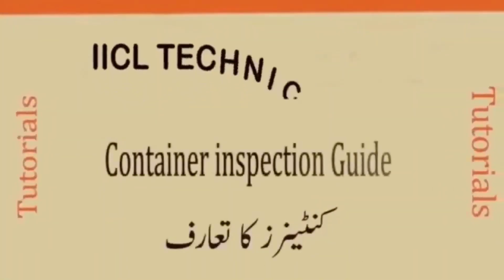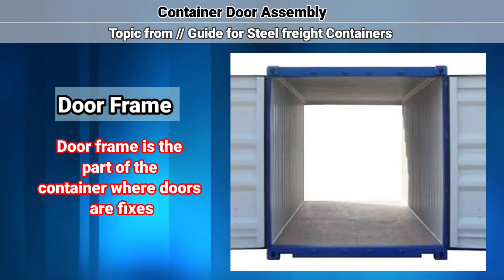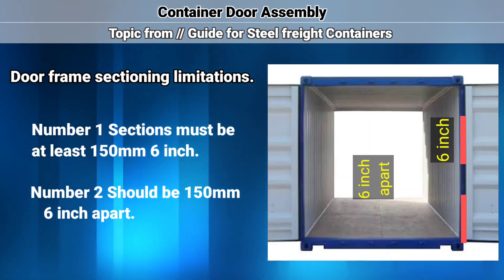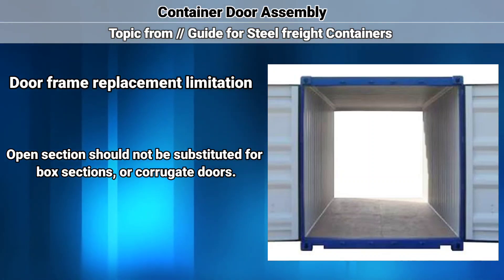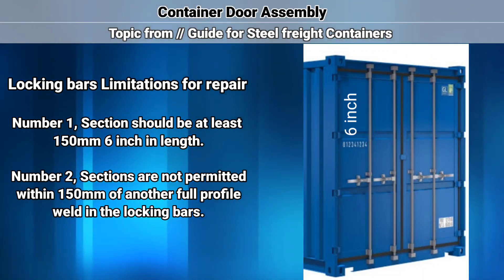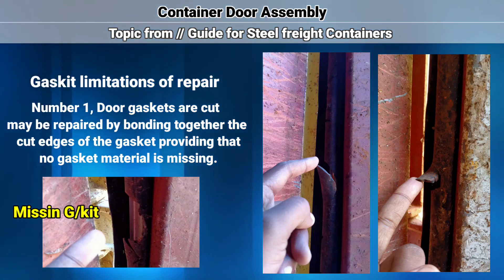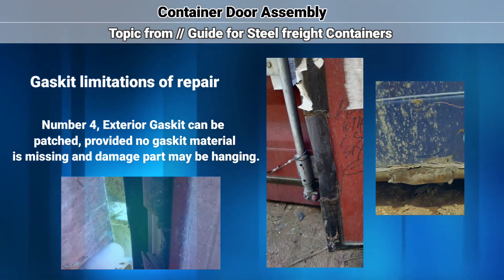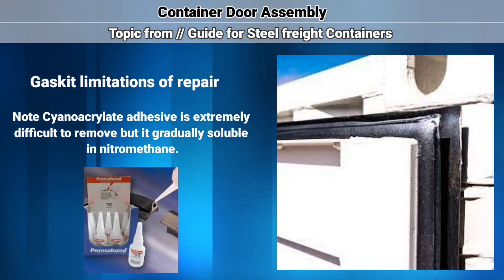Repair Limitations of Door Assembly according to IICL criteria. Locking bars/Gaskets/Hinges/ Frame.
In this video we are going to learn about Containers door assembly repairs according to world standard IICL criteria.

Complete guide for Shipping container inspection.
In this channel are going to learn types of Shipping
container & how container inspection & repairing is
performed according to IICL criteria.

Shipping related videos are uploaded here.

It has been made for knowledge & education purpose for shipping industry.